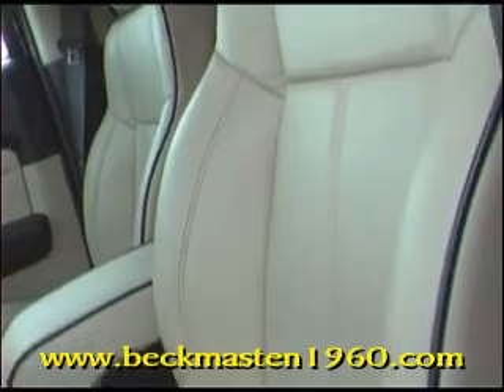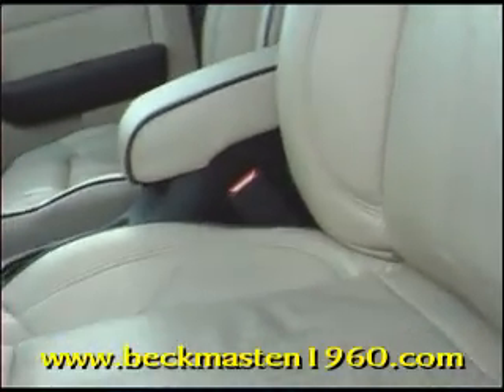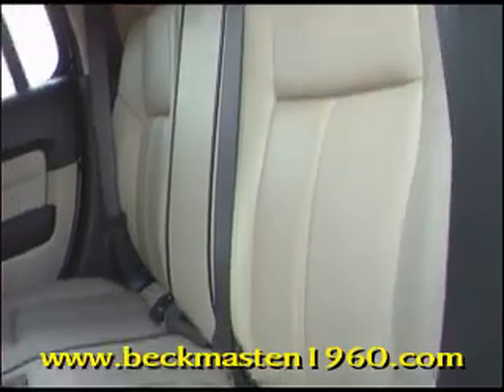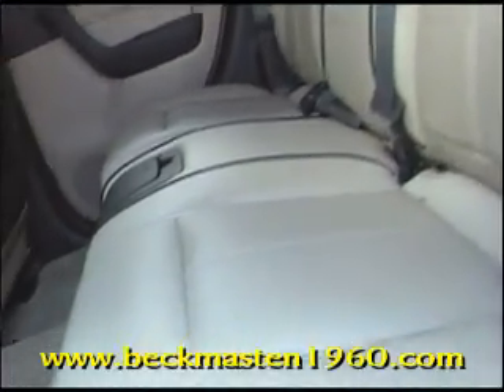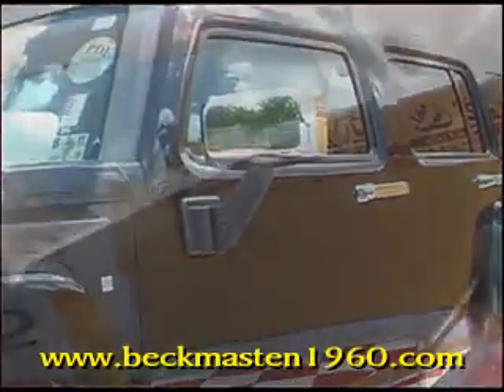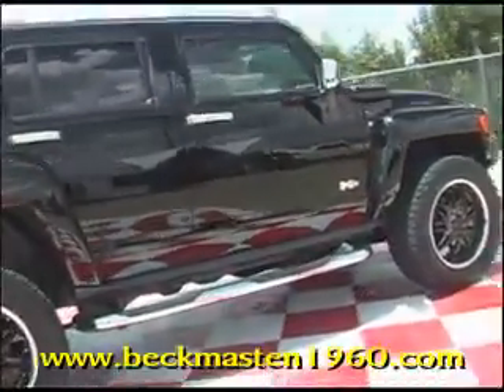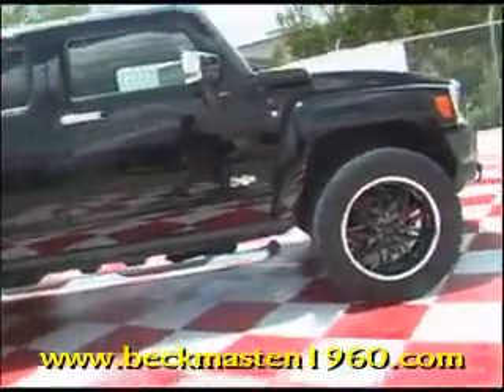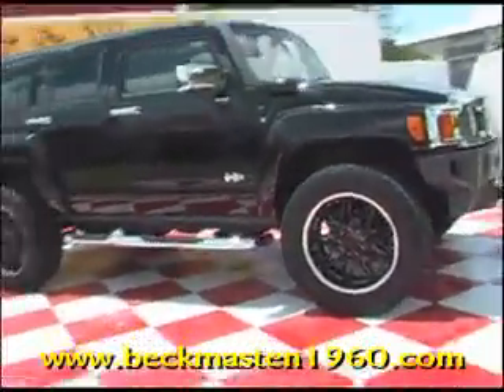2007 Hummer H3 SUV - Houston, TX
Beck and Masten North Pontiac GMC Humme is offering a 2007 Hummer H3 SUV in Houston, TX.

Stock Number: 3649P
Engine: 3.7L DOHC 5-CYLINDER MFI
Transmission: Automatic
Exterior Color: Black
Interior Color: Ebony/Morocco-toned
Mileage: 23469